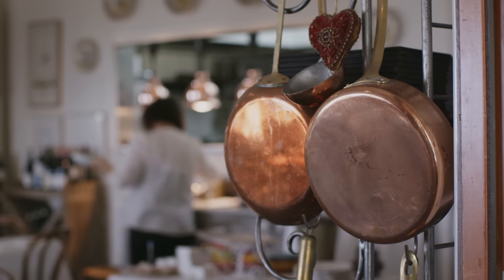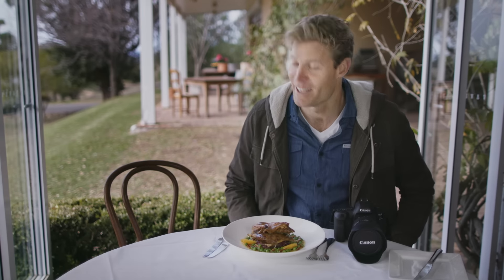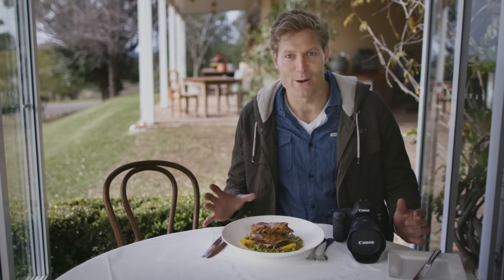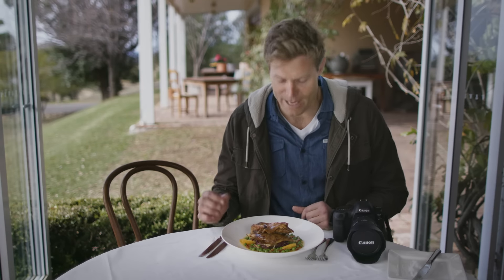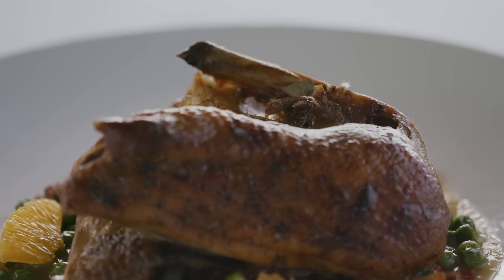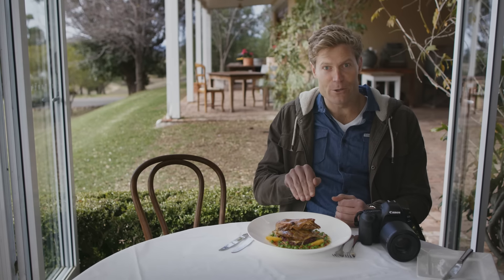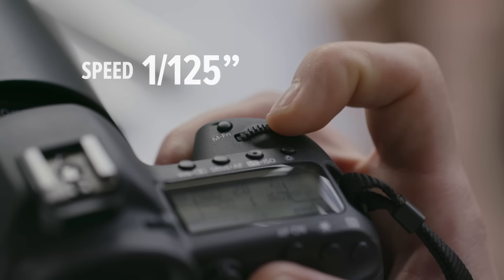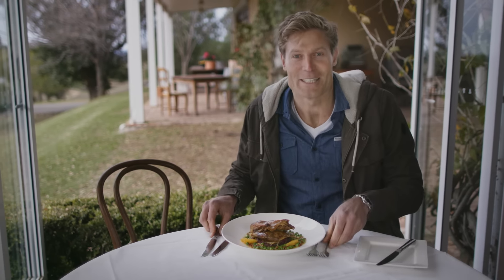Dr. Chris Brown Travel Series | Food Glorious Food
With a love of travel, adventure, gastronomy and photography, Canon Ambassador Dr Chris Brown reveals his top tips for capturing images of meals that will transport you back to your destination every time – images so good that you'll taste the favours and breathe in the aromas with every view.